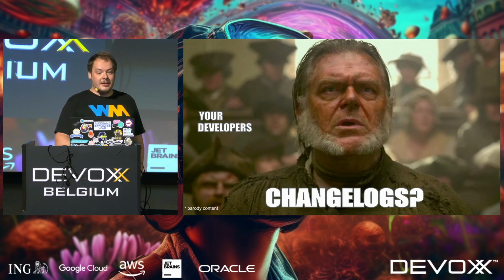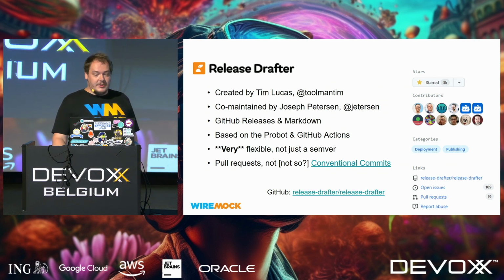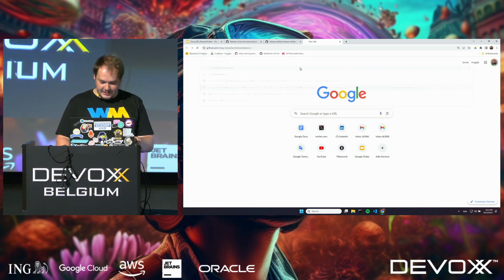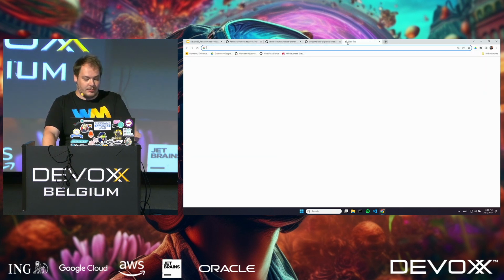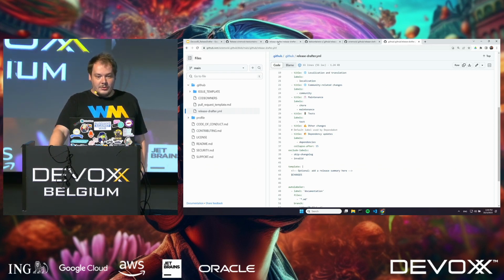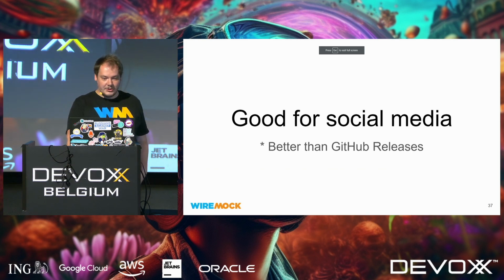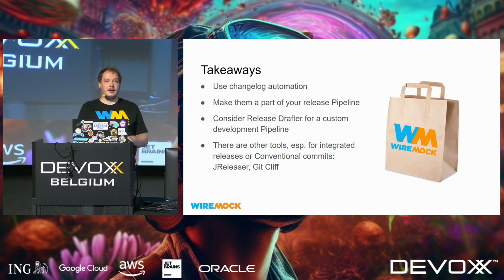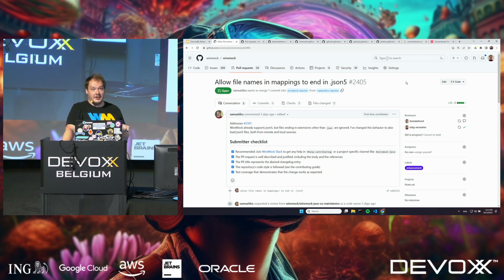Automate your Changelogs with Release Drafter By Oleg Nenashev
[Almost] nobody likes writing documentation, and same for the changelogs! So, can we automate them and improve both user and developer experiences? Of course!
We will review the Release Drafter - a handy changelog automation tool for those who use GitHub or GitHub Enterprise. It can be used as a GitHub Action and can easily generate changelog drafts, using pull requests and labels as a foundation. Many advanced features are included, e.g. text formatting and substitutions, semantic versioning support, and management at the organization level. So let’s take this tool and configure it for a project together! During the presentation we will also review examples from WireMock, Jenkins and other open source communities. Those examples just need copy and paste.

OLEG NENASHEV
Oleg is a developer tools hacker, community builder and consultant currently working on WireMock and WireMock Cloud ecosystems. He's passionate open source software and open hardware advocate. Oleg is a core maintainer and board member in the Jenkins project where he writes code, mentors contributors and organizes community events. He is a TOC member in the Continuous Delivery Foundation, and also a CDF and CNCF ambassador. Oleg has a PhD degree in electronics design and volunteers in the Free and Open Source Silicon Foundation.